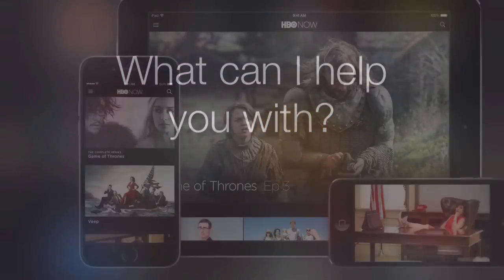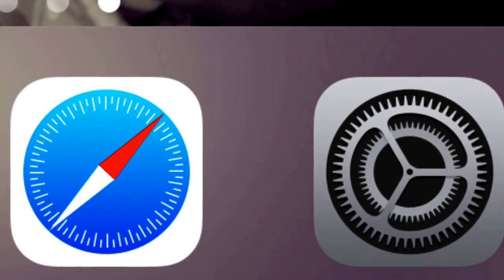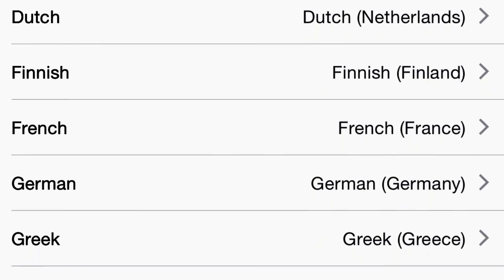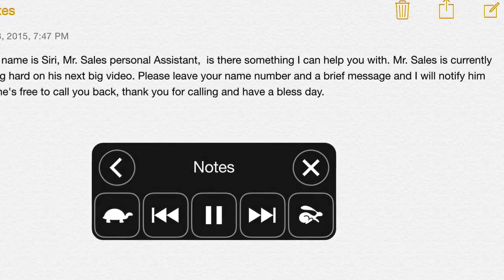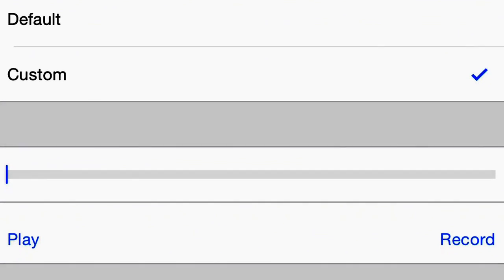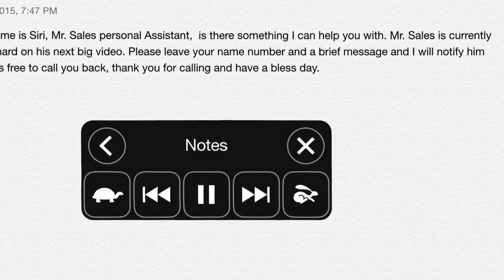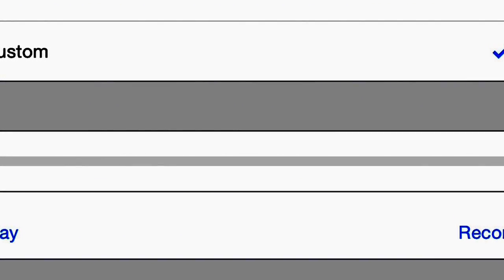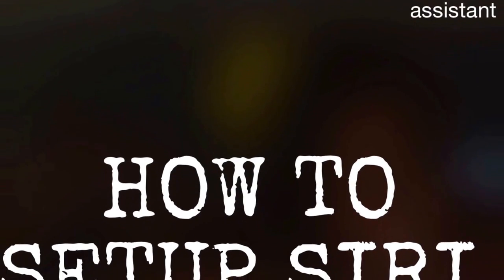How to setup Siri as your voicemail assistant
How to setup Siri as your voicemail assistant video. Siri will answer as your voice mail assistant and greet your caller and direct them as you see fit.                                                           Example of verbiage: Hi, my name is Siri, Mr. Sales personal Assistant,  is there something I can help you with. Mr. Sales is currently busy. Please leave your name number and a brief message and I will notify him when he's free to call you back. If it's really important please text him. Thank you for calling and have a bless day.